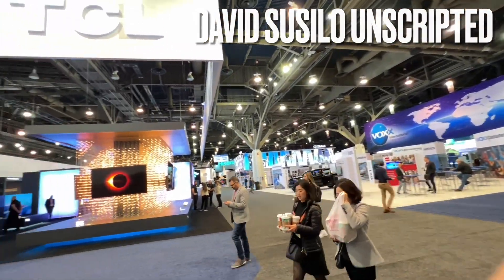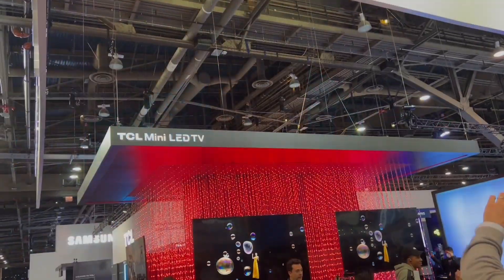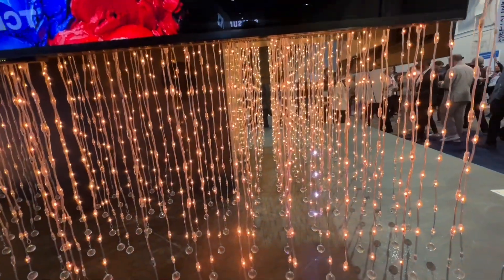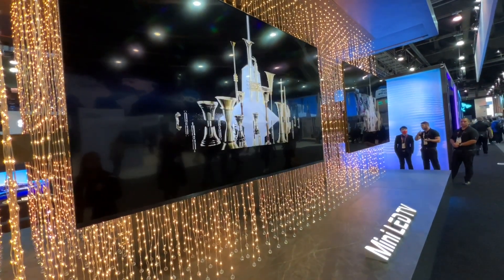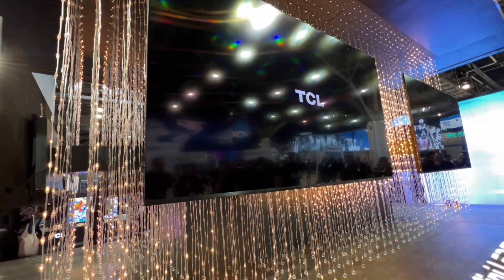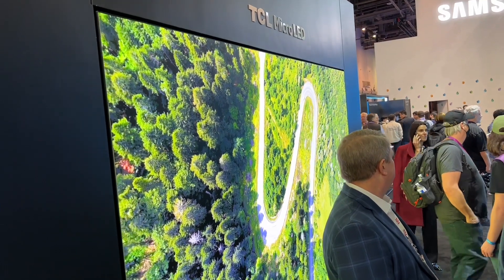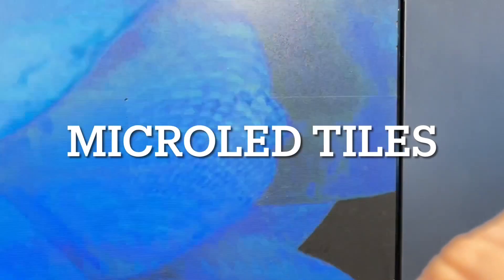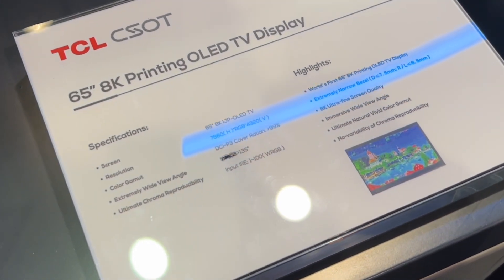TCL at CES 2023 microLED, miniLED, Printed OLED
@TCL_USA at ces2023 featuring their miniLED, microLED and printed OLED